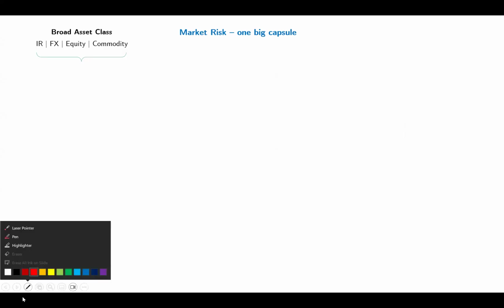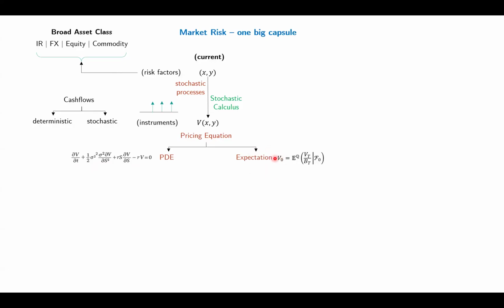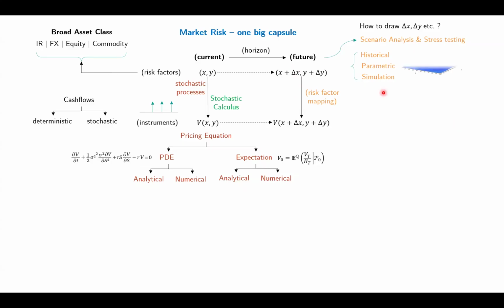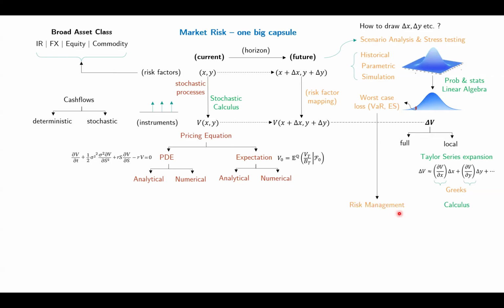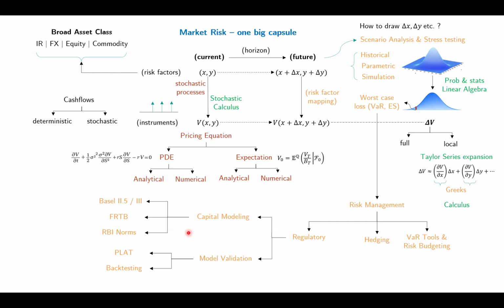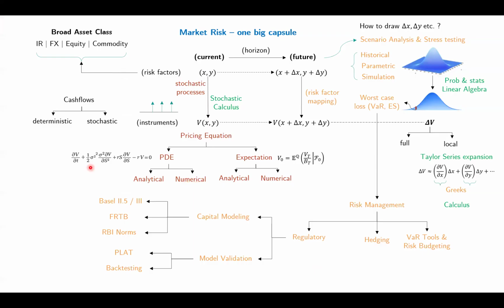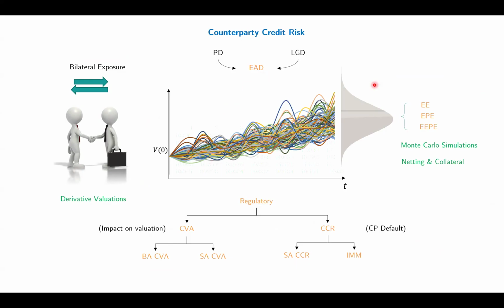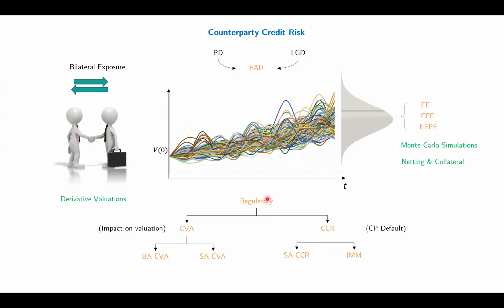Market Risk & Counterparty Credit Risk | Skills, Career Paths & Opportunities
In this session, we explain the key topics of Market Risk and Counterparty Credit Risk (CCR), along with the practical skills and career opportunities connected to each area.

The video walks through how financial institutions identify, measure, monitor, and manage risks arising from market movements and counterparty exposures. It also highlights the skills required to build a career in risk management, quantitative finance, FRM-related roles, and banking risk functions.

Topics Covered:
What is Market Risk?
What is Counterparty Credit Risk?
Key differences between Market Risk and CCR
Risk factors such as interest rates, FX, equity, commodities, and volatility
Counterparty exposure and credit risk concepts
Stress testing and risk modelling overview
Skills required for market risk roles
Skills required for CCR and XVA-related roles
Career opportunities in risk management and quant finance
How FRM concepts are used in real banking and finance roles

This video is useful for FRM candidates, finance students, risk management learners, quant finance aspirants, banking professionals, and anyone exploring career opportunities in Market Risk, Counterparty Credit Risk, Risk Analytics, or Quantitative Finance.

ulurn.in

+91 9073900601